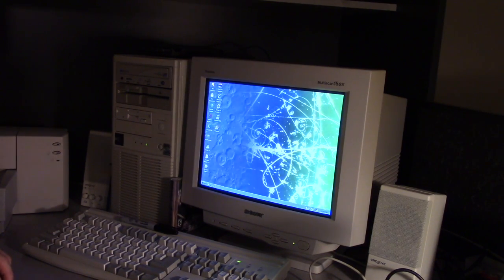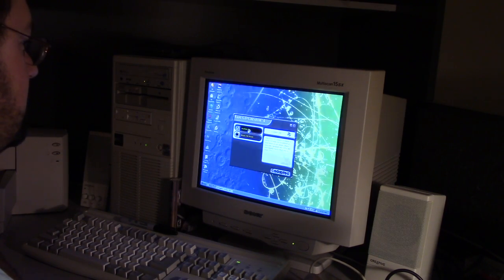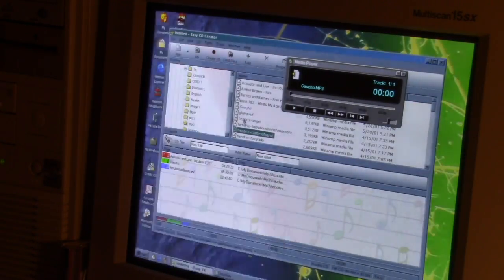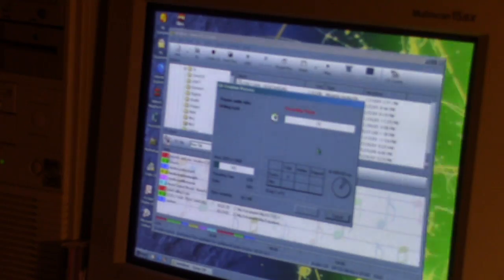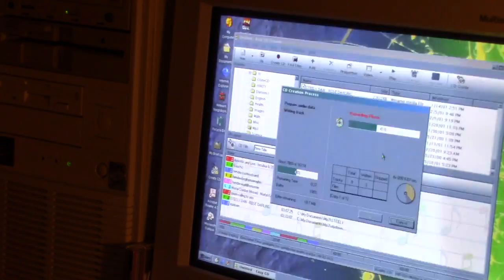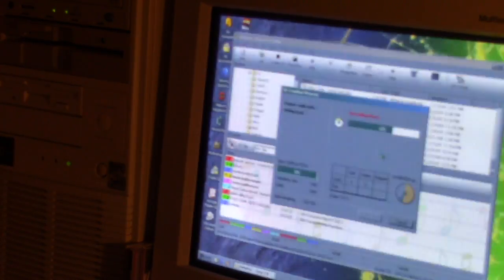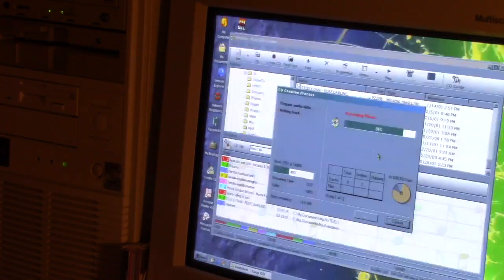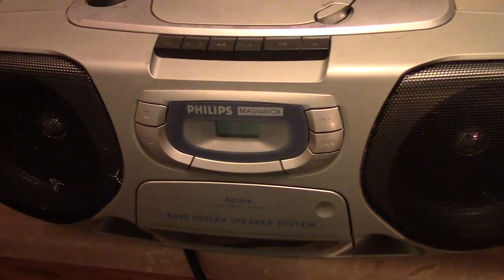Burnin' Coasters With A 20 Year Old CD-RW Drive